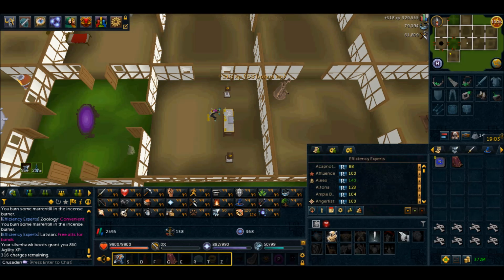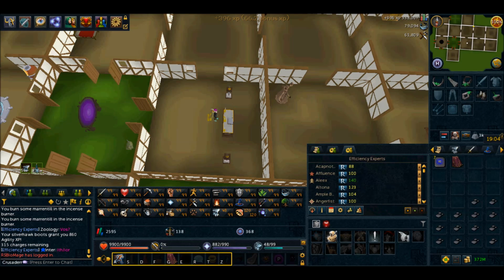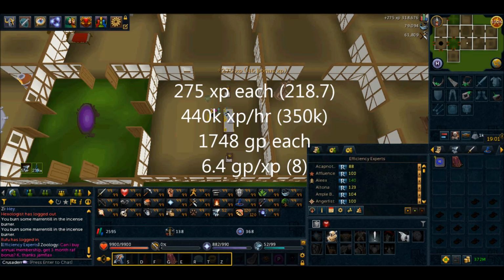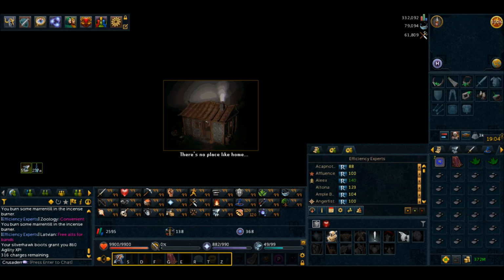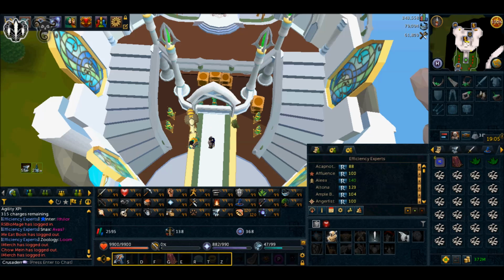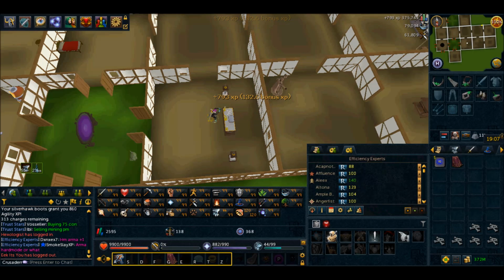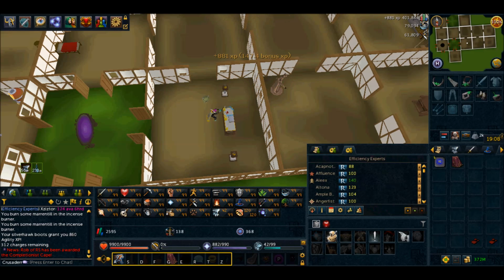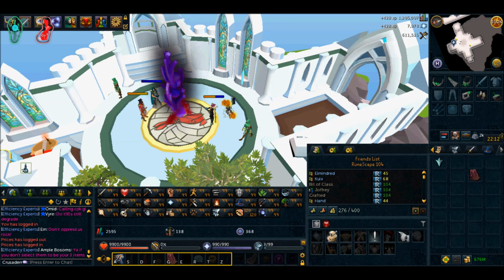Runescape Prayer Cost Efficiency Video 2015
O hai :)